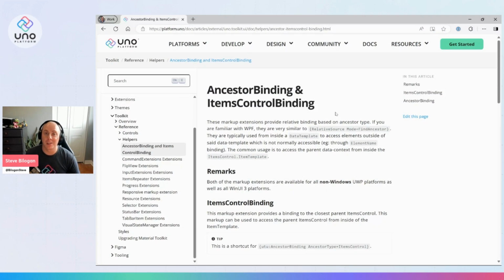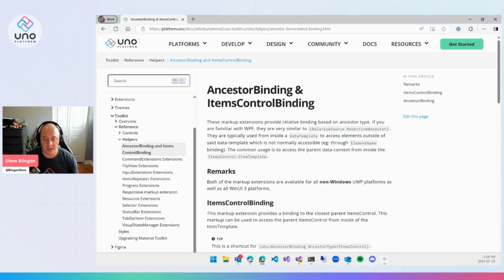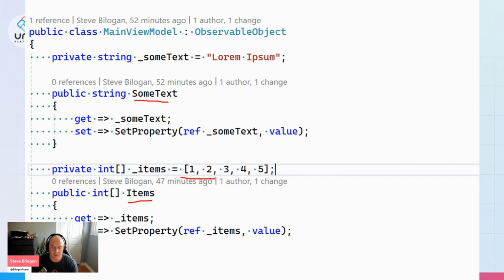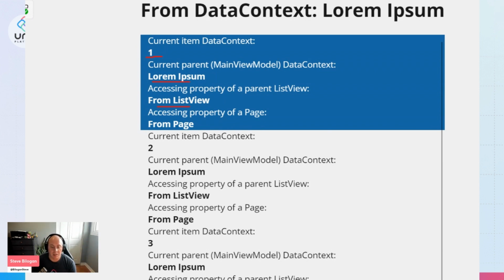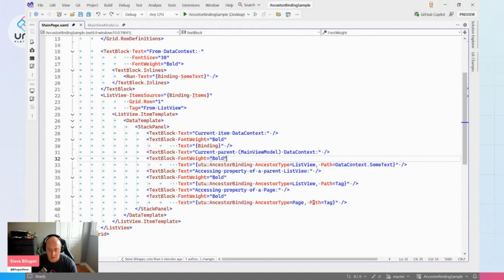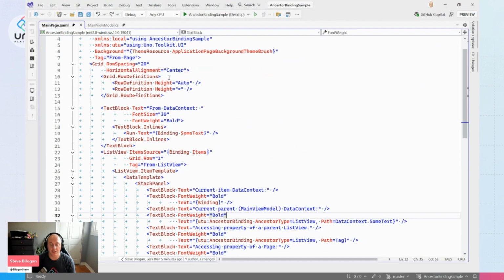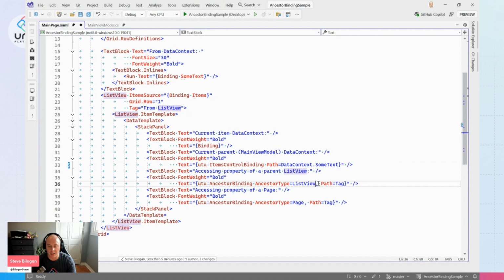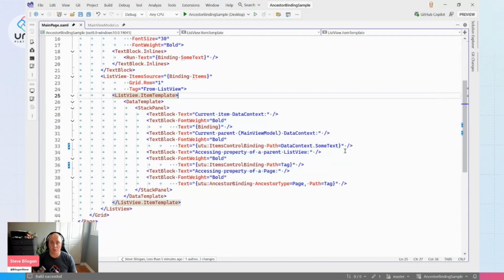AncestorBinding & ItemsControlBinding | Uno Tech Bites